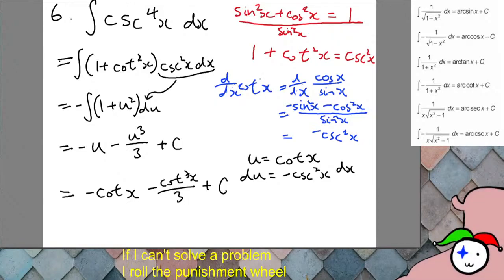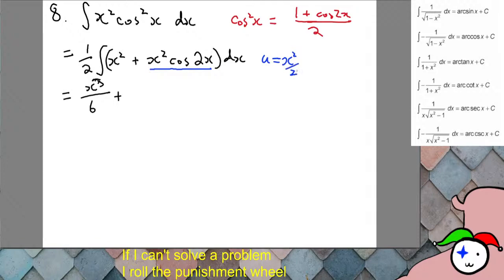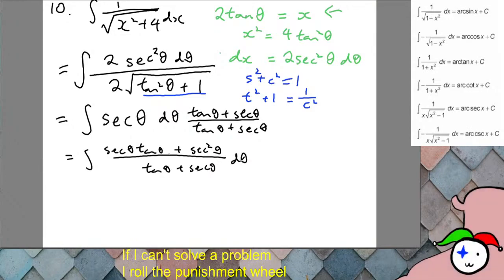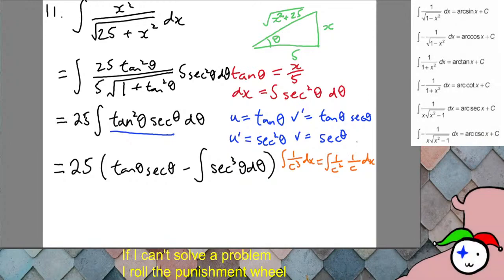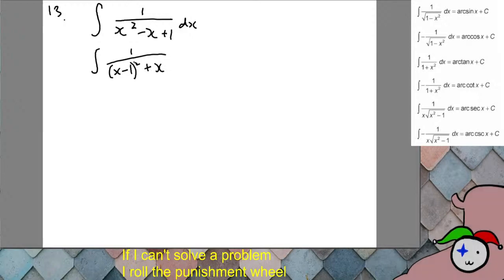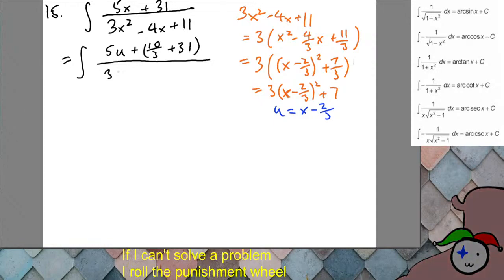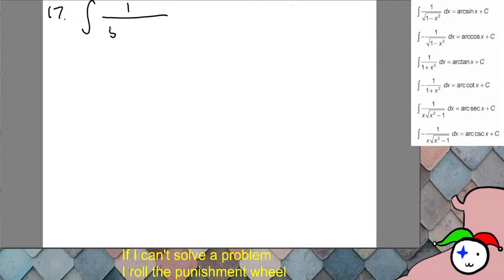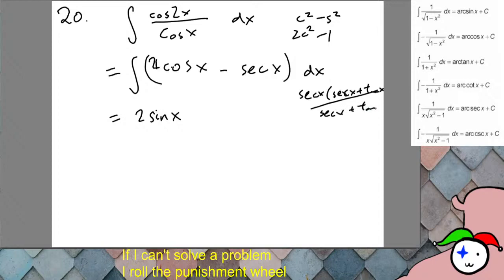Solving ̶1̶0̶0̶ 20 integrals (or exercise) for people in exam season pt.2